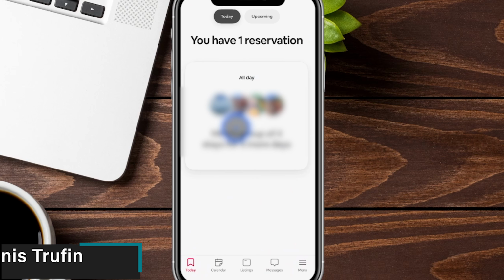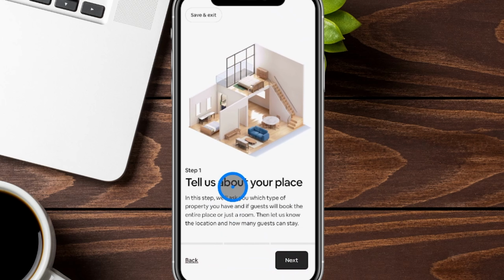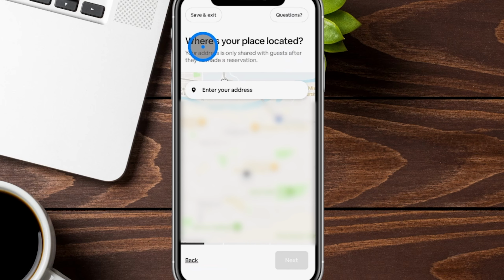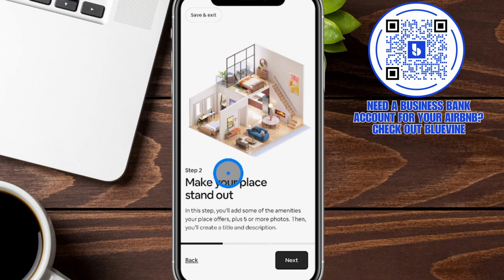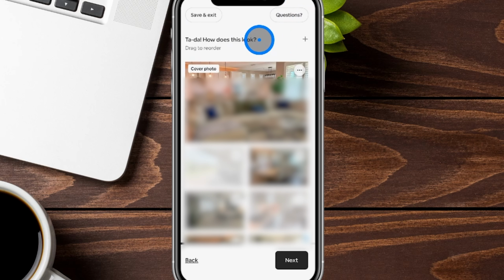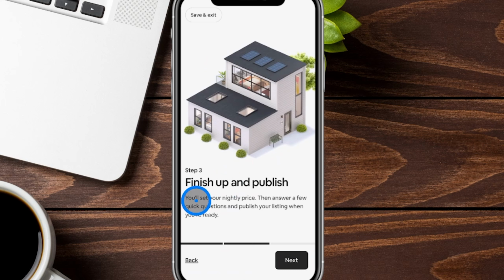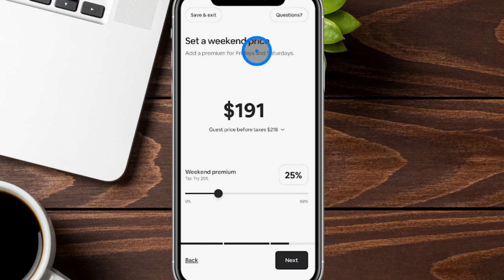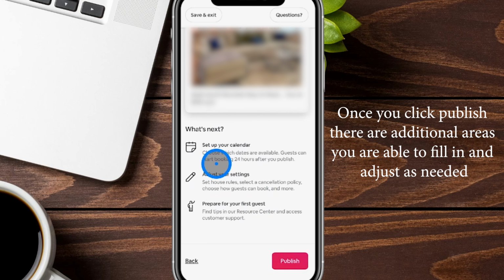How to Create Airbnb Listing (Step-by-Step) in 2026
👉 Let's help you list your first Airbnb property!